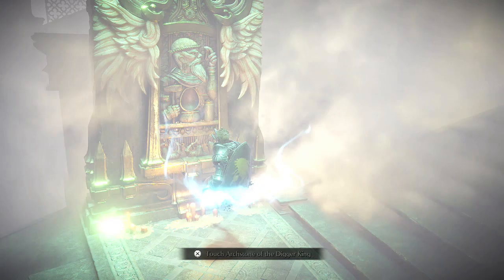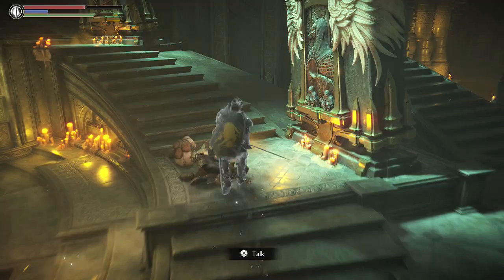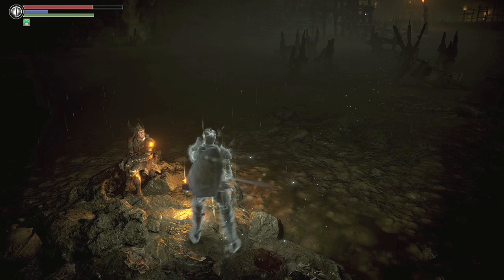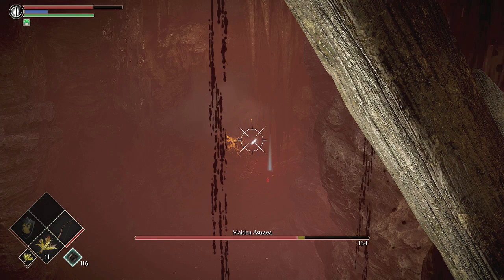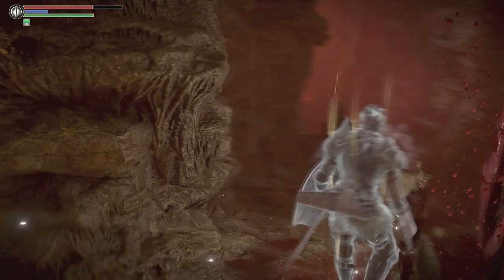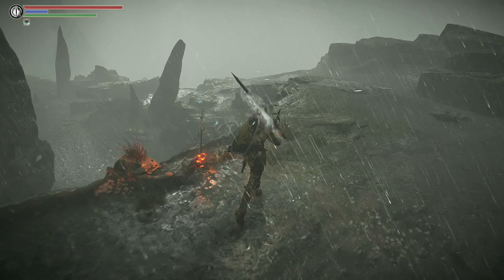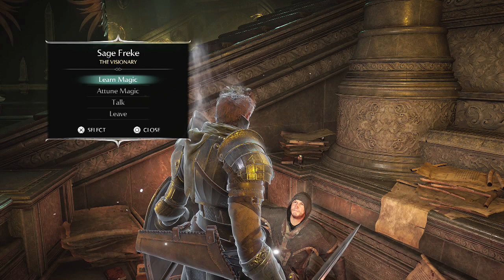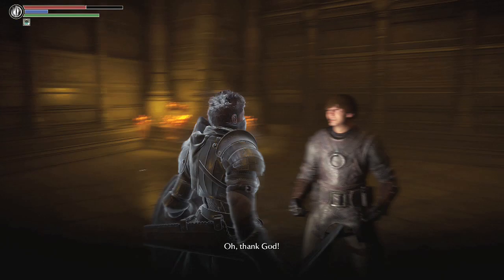Let's Play! Demon’s Souls PS5 -14- Kita's Epic Boss Smackdown (Old Monk, Maiden Astraea, Storm King)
Demon’s Souls is back! Time to jump back into Boletaria (or for many, for the first time), and learn about the Old One and King Allant as we slay some demons along the way. Did you play Demon’s Souls back on the PS3, or is the Demon’s Souls Remaster/Remake your first playthrough?

Demon’s Souls PS5!